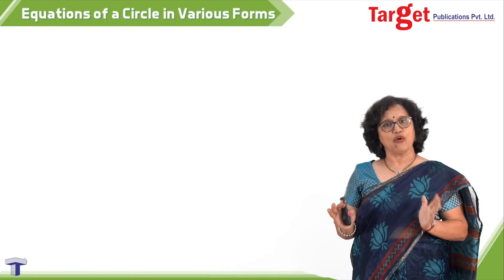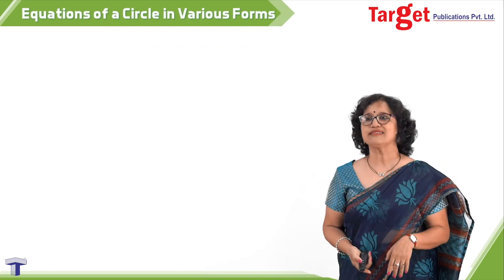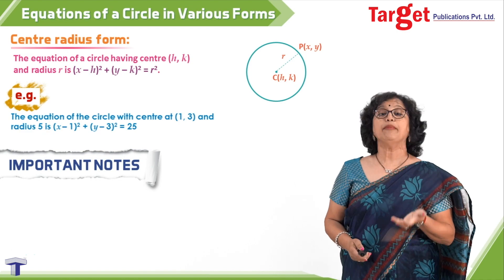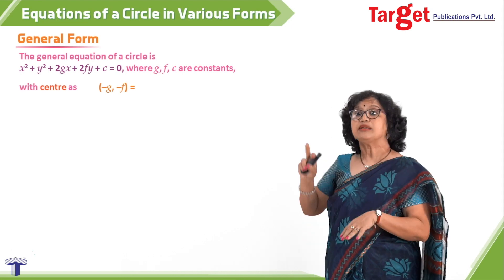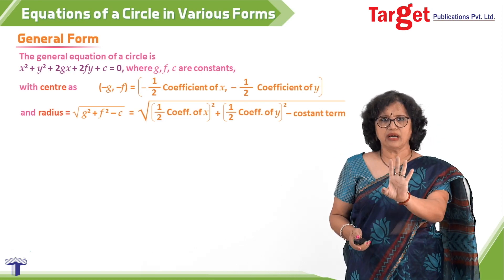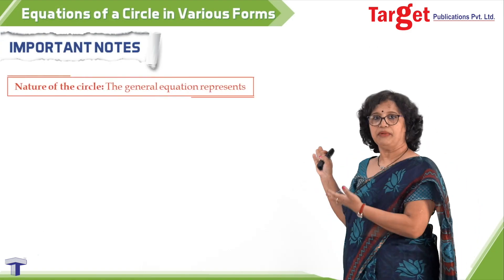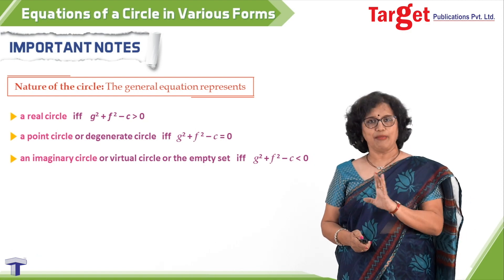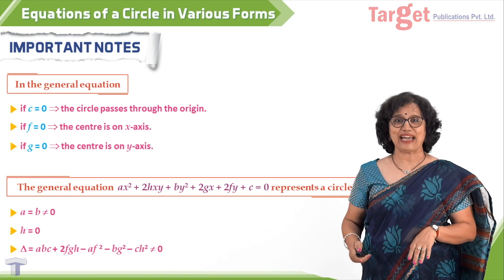JEE - Mathematics - Circles - Equations of a Circle in Various Forms - I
This video aims to aid the conceptual understanding of the following concepts:

1) Equation of a circle with centre at the origin and given radius
2) Equation of a circle with centre at at position different from origin
     and given radius
3) General form of equation of a circle
4) To find the centre and radius of a circle from the equation of a
     circle
6) Point circle
7) Real circle
8) Imaginary circle
9) Centre of a circle at the x-axis
10) Centre of a circle at the y-axis
11) Condition for a general second degree equation in x and y to
       represent a circle